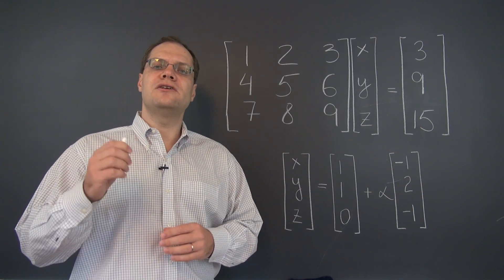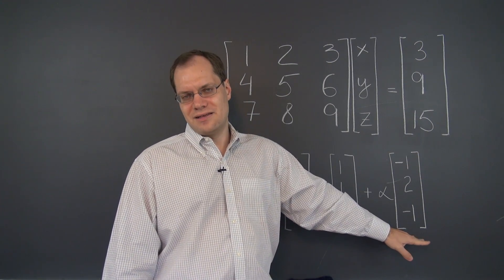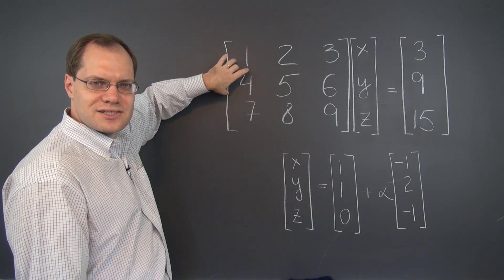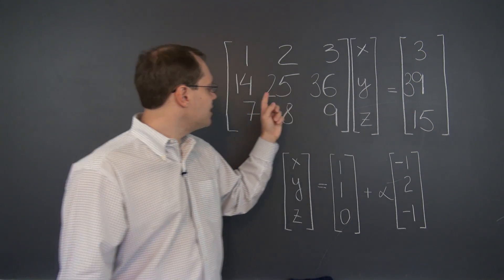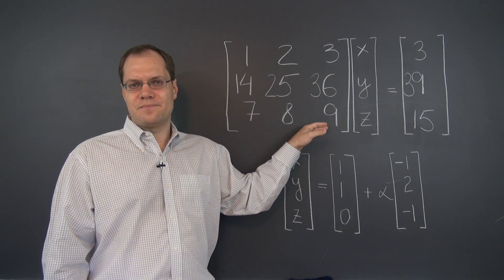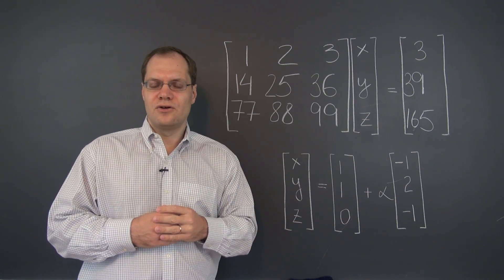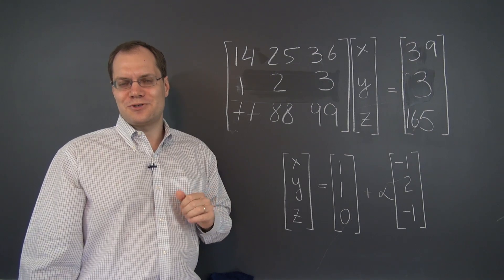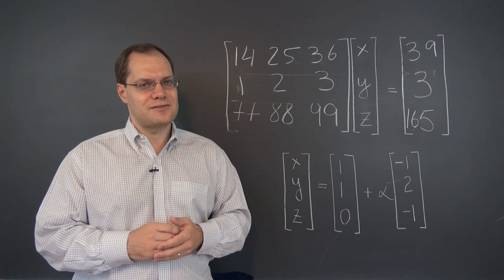Linear Algebra 9c: Why Gaussian Elimination Works